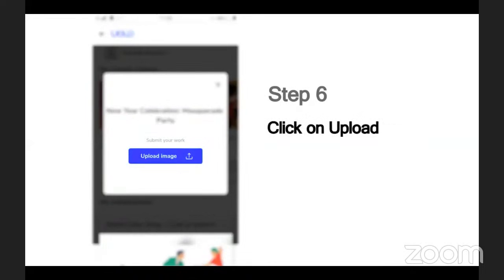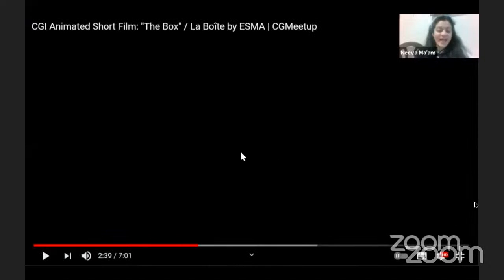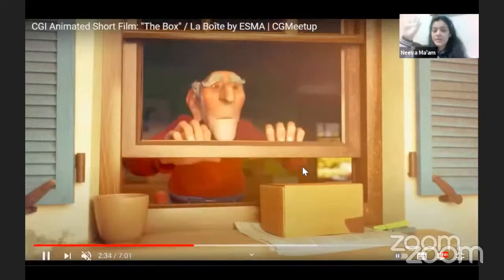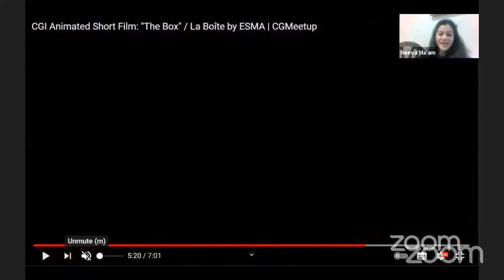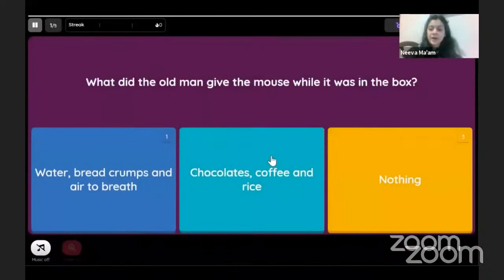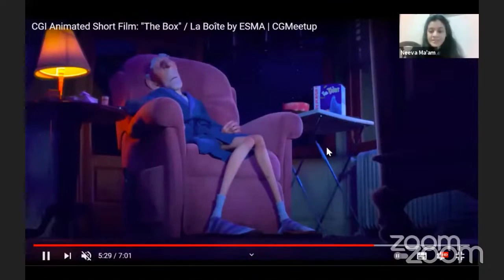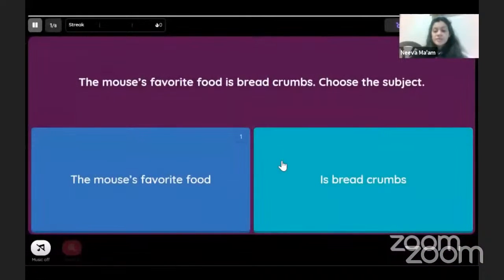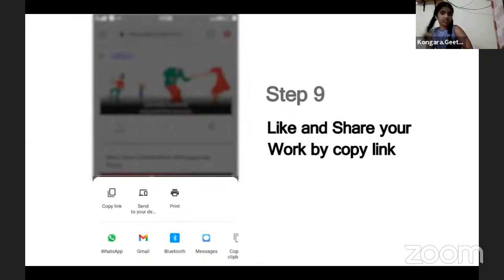06_Jan_Learn English: Award-winning stories